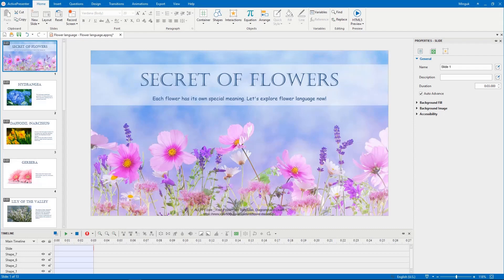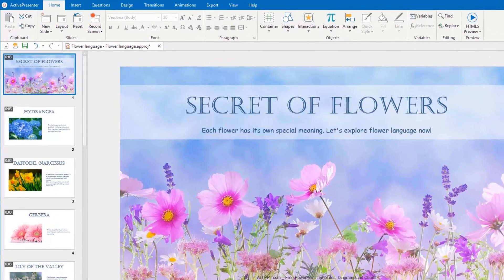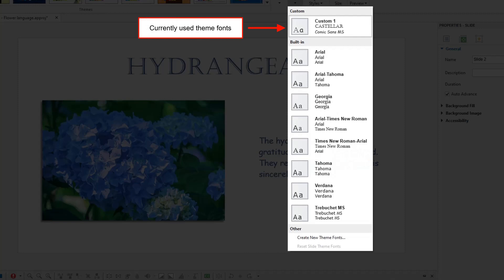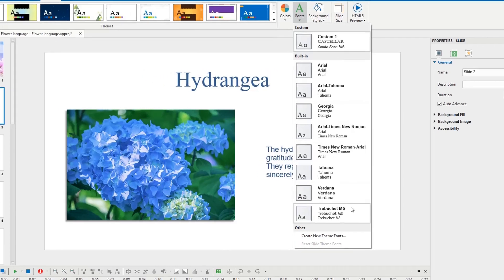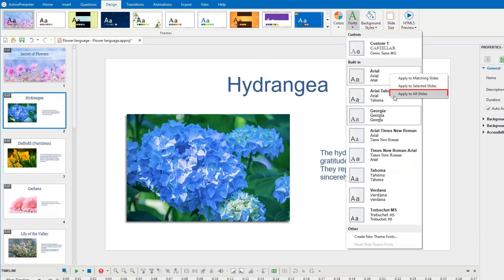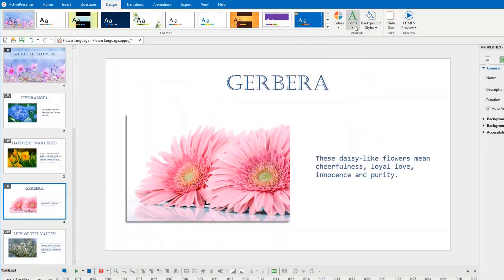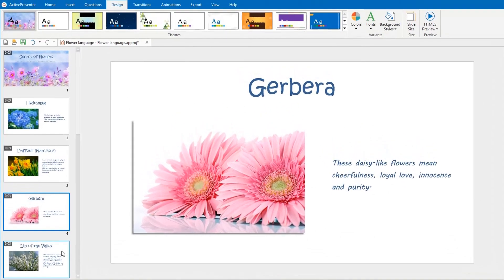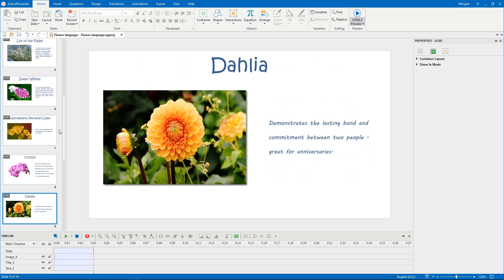How to Work with Theme Fonts - ActivePresenter 8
In ActivePresenter 8, you are able to adjust the fonts for heading and body text easily. In addition, it is possible to edit any existing set of Theme Fonts or create your own one.
Let's learn how to work with Theme Fonts through today's video.
0:43 - Overview
1:47 - Apply & Manage Theme Fonts
2:46 - Create New Theme Fonts
3:24 - Modify Theme Fonts